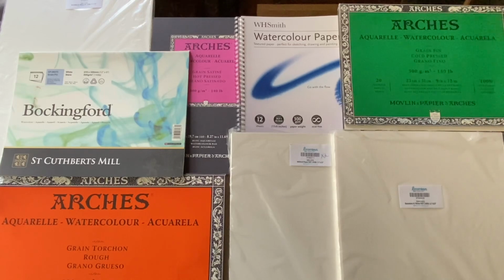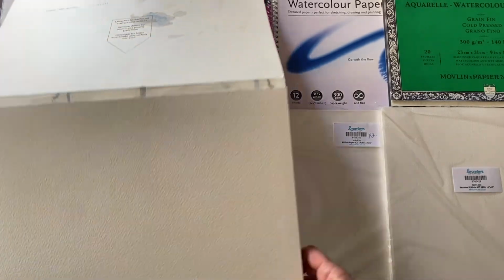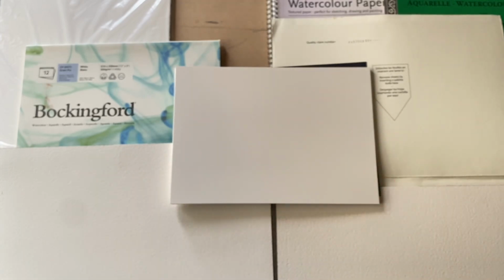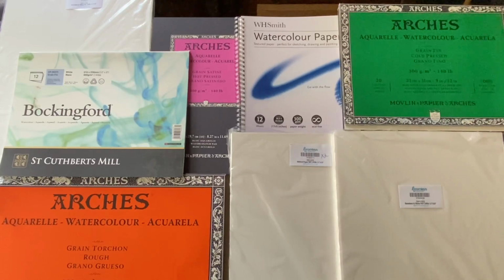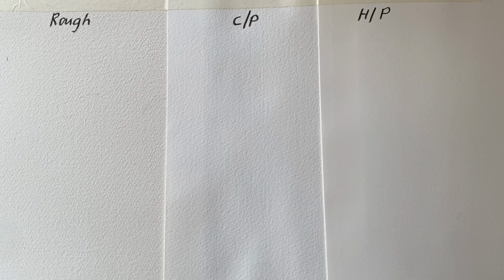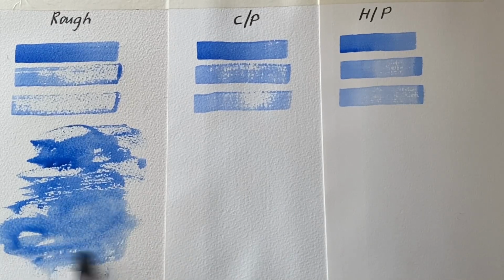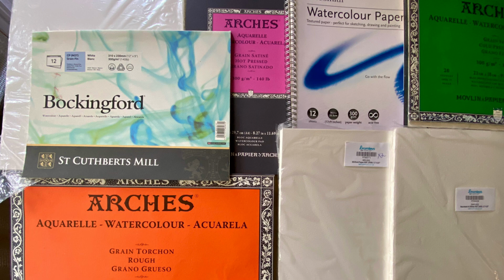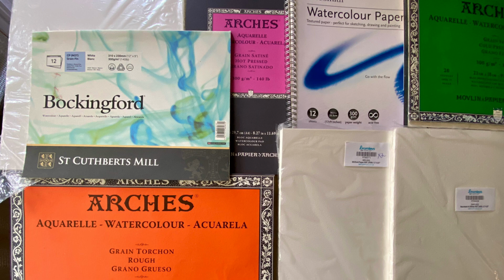BEGINNERS GUIDE TO WATERCOLOR PAPER, Loose Watercolour Landscape Painting Techniques & Tutorials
Purchase my new book USA
Beginners guide to Watercolour paper